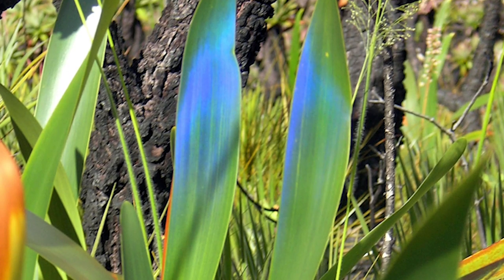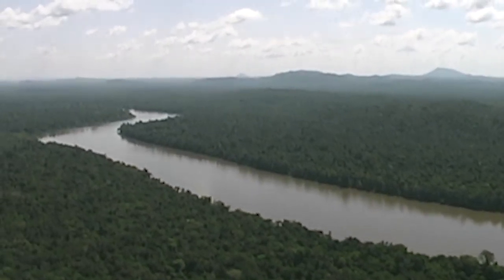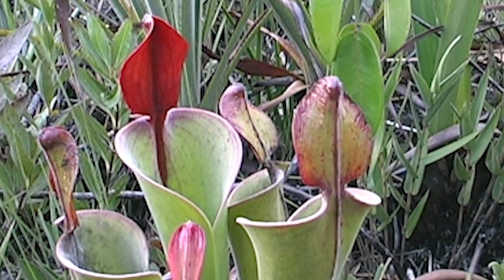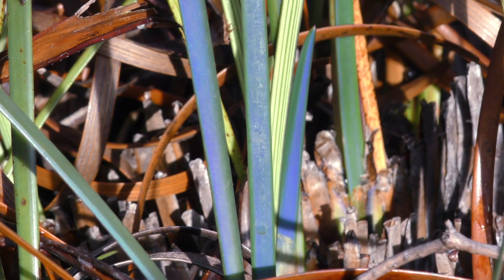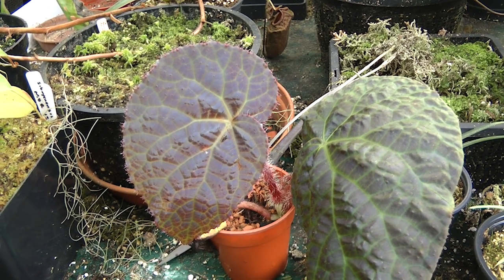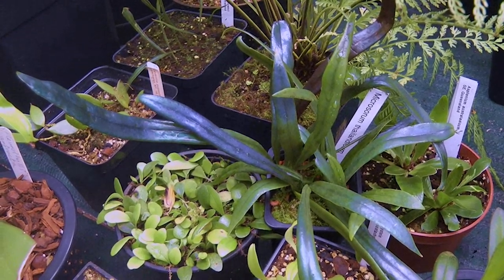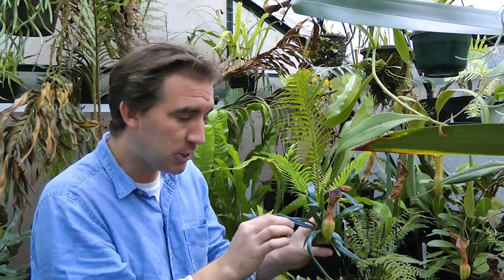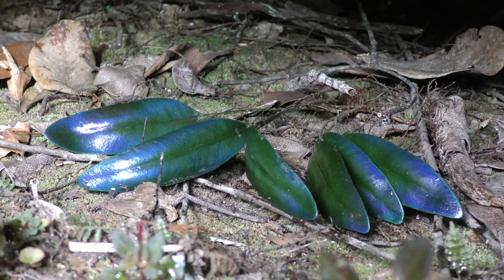World's BIGGEST Flowers! (World's Most Spectacular Plants episode 9 of 14) | Stewart McPherson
It's a big, weird world out there with plants, animals, and landscapes that look like they've landed straight from an alien planet! Weirdest Planet is bringing this world right to your screen every Friday.